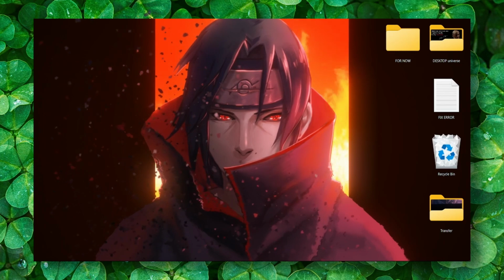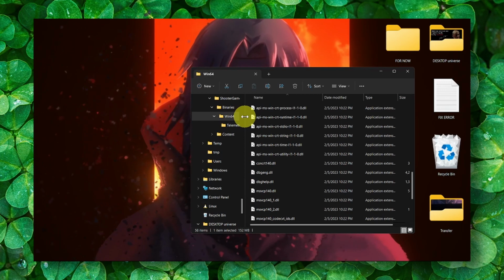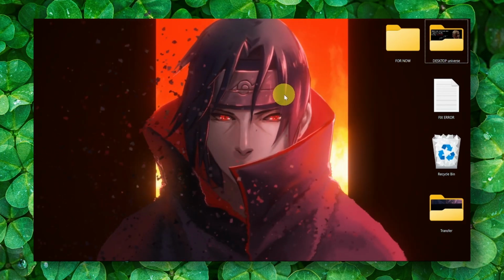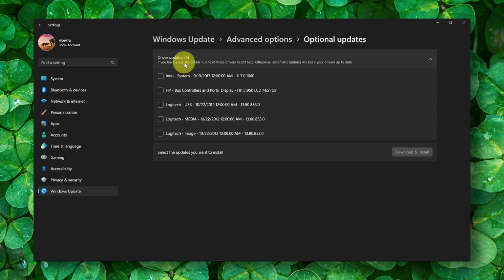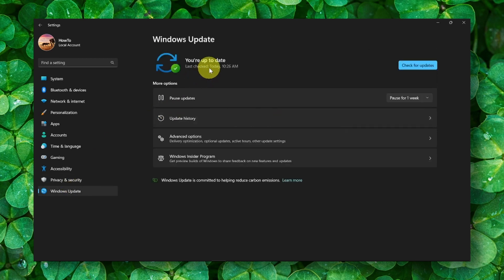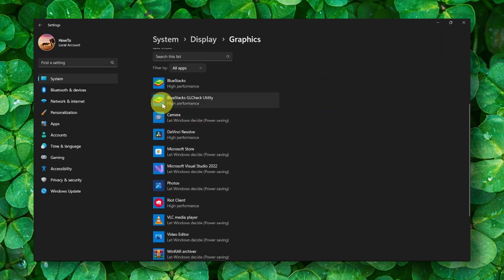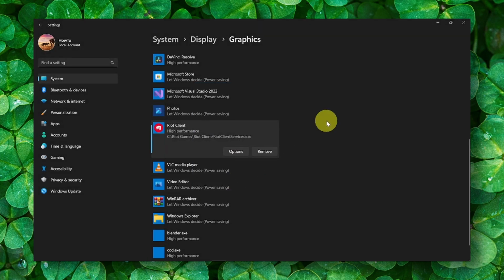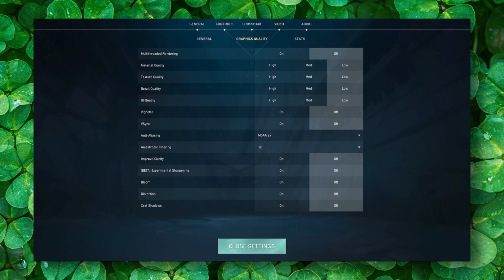Valorant Fix Input Lag/ Reduce Latency Tutorial Feb 2023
You won't want to miss a single detail of this tutorial since I will take you step-by-step through the entire procedure. So please follow along with me and watch the entire video on Valorant Fix Input Lag/ Reduce Latency  Tutorial Feb 2023

⌚ TIMESTAMPS
0:00 Introduction
01:45 Method 2
02:34 Method 3
03:00 Last Option
04:49 Wrap up